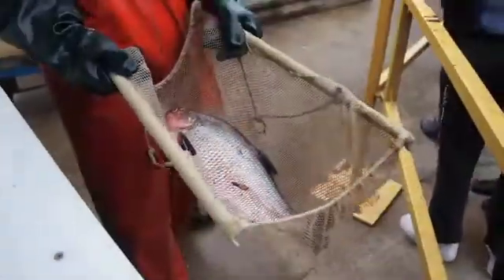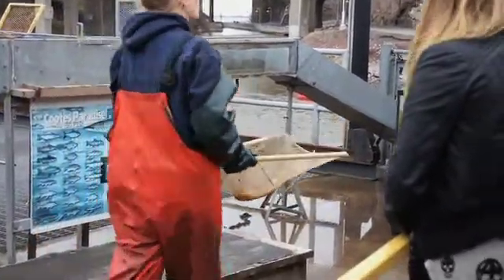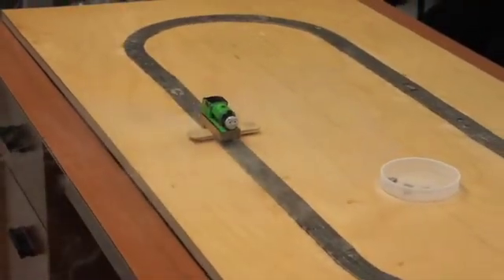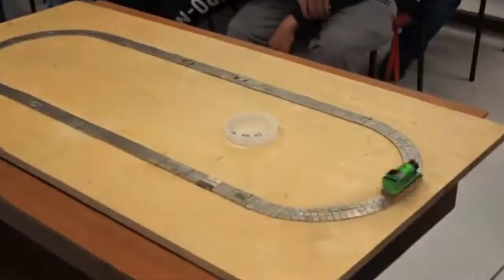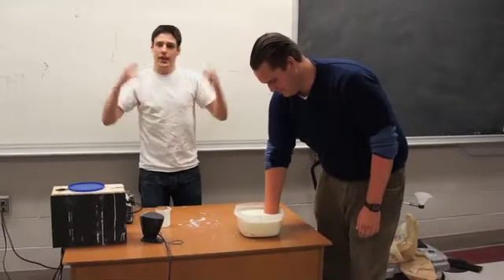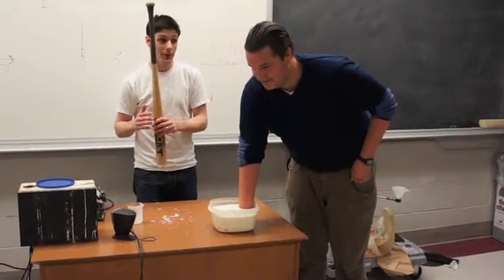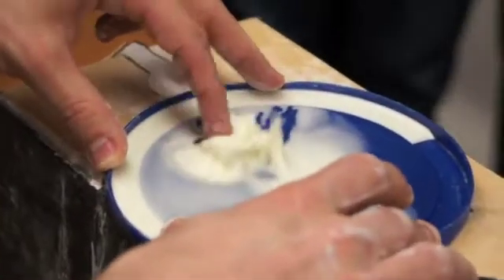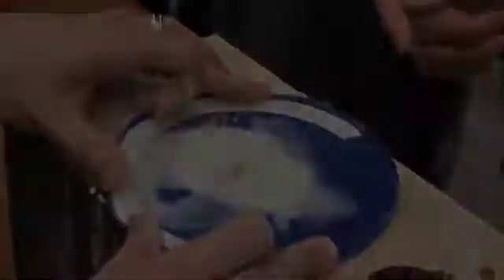Gr. 12 Environmental Management Field Trip to Cootes Paradise & McMaster University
witnessed first hand a number of the efforts being carried out to help remediate the Hamilton Harbour Area of Concern including:  the Cootes Paradise Wildlife Sanctuary, an RGB Fishway demonstration and other work underway to restore the biodiversity of this area.    The students also completed water quality indicator tests and learned more about the process currently underway to contain the contaminated Randle Reef site in the Harbour.    Thank-you to the staff at the Royal Botanical Gardens (RBG Nature Interpretative Centre) for providing us with this wonderful experience - an extension of our classroom studies.

The afternoon was spent at McMaster University participating in two fascinating interdisciplinary learning experiences.   At the School of Physics & Astronomy the students participated in  interactive Physics demonstrations on soft- and- hard condensed matter; and, magnetic levitation trains.    Connections to between these two topics and our Environmental studies were made.   Later on, at the School of Geography & Earth Sciences, the students visited the 3D Visualization lab where they learned about the applications of geotechnologies in environmental studies and other disciplines.   Thank-you to Ms. S. Cormier, Dr. M. Padden, Mr. J. Brodeur and all those at McMaster who made this unique learning opportunity possible for us.